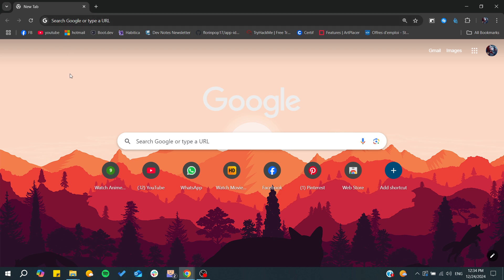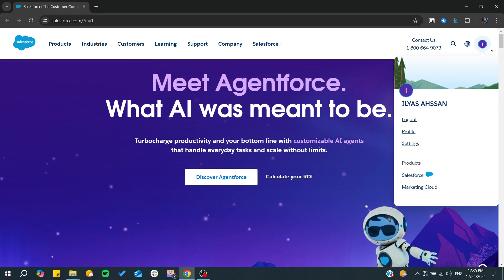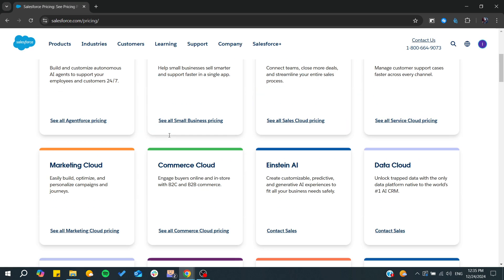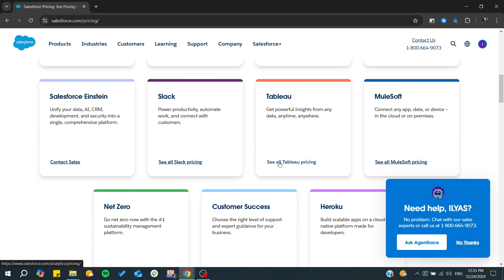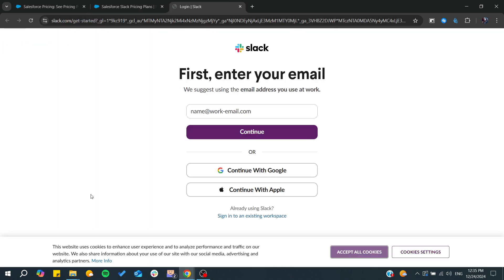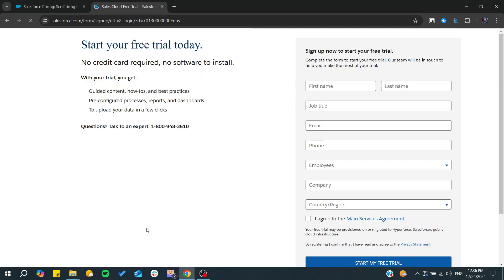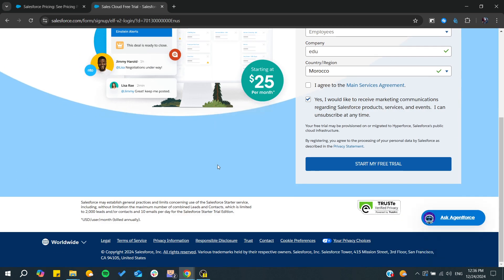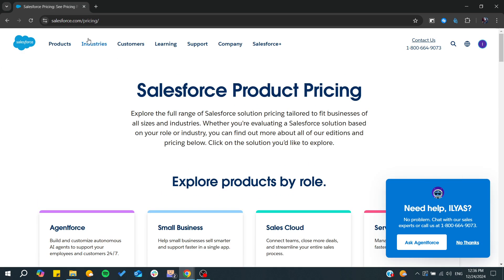How To Create New ORG In Salesforce Tutorial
Today we talk about create new org in salesforce,salesforce,salesforce tutorial,salesforce developer,salesforce developer org